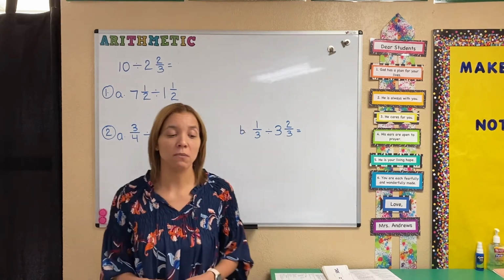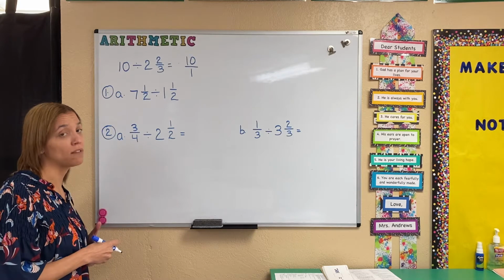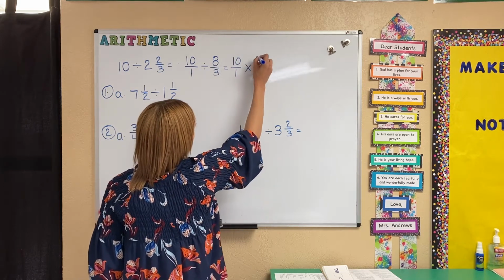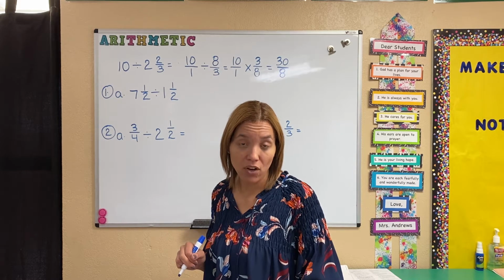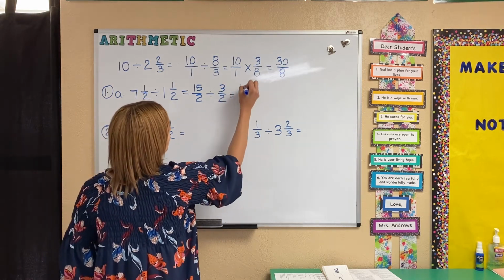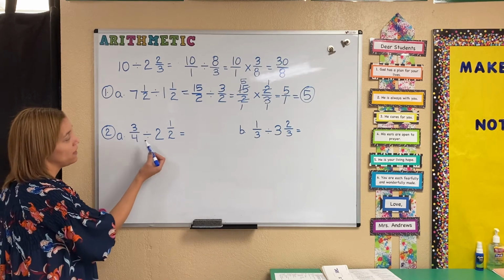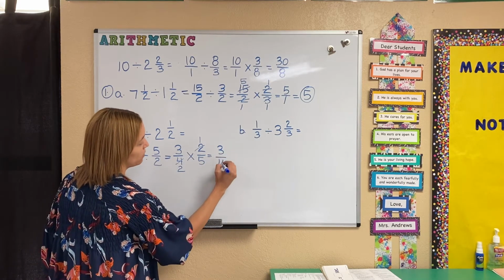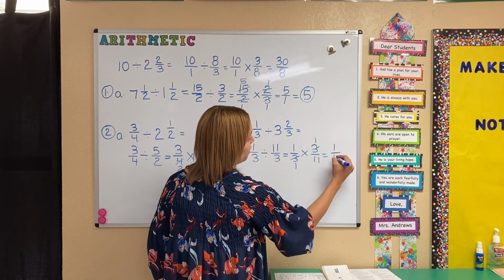5th Grade_Arithmetic_Lesson 129